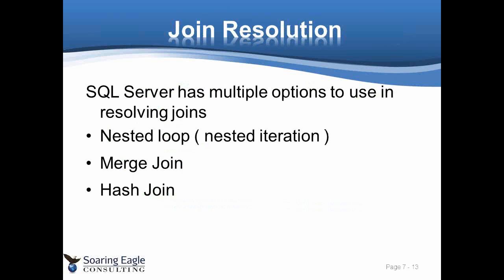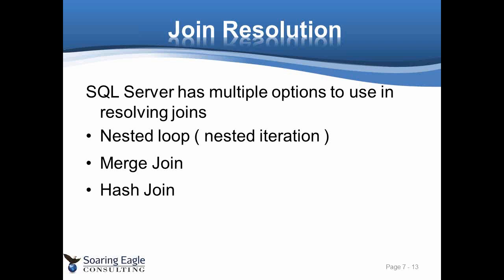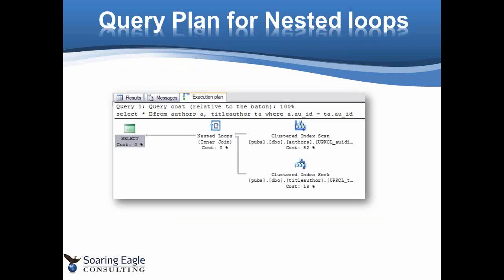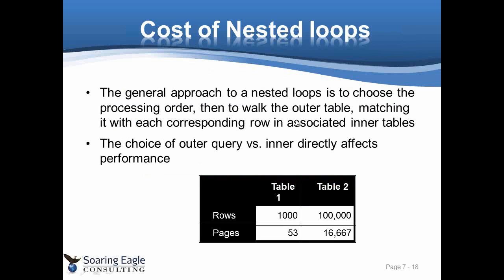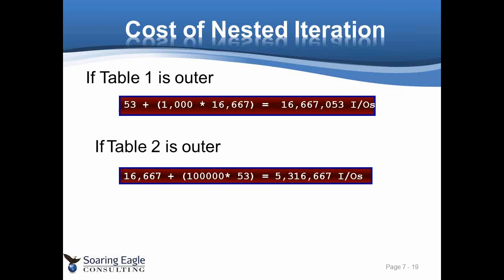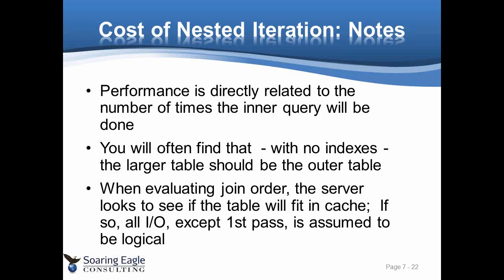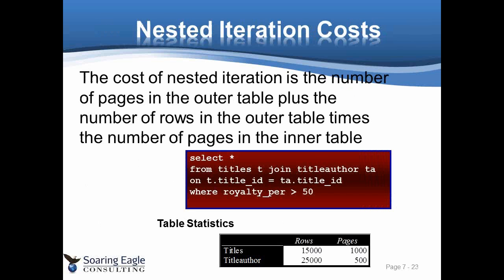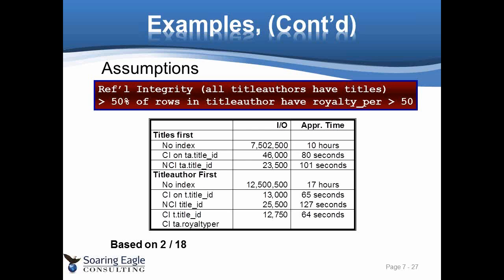All About Joins Webinar - Chapter 5: Nested Loops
Soaring Eagle Consulting presents another chapter in the Microsoft SQL Server Advanced SQL Programming and Optimization series - Chapter 5: Nested Loops. It covers join resolution, nested join, hash join, merge join, query plan for nested loops, and more.